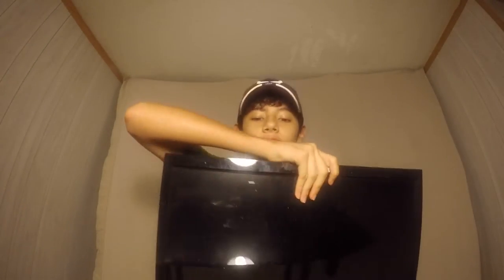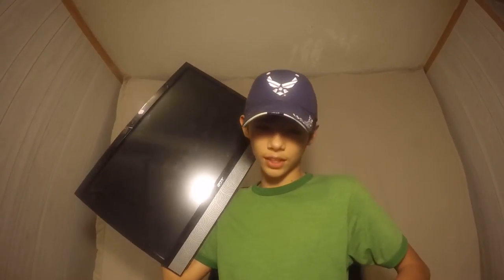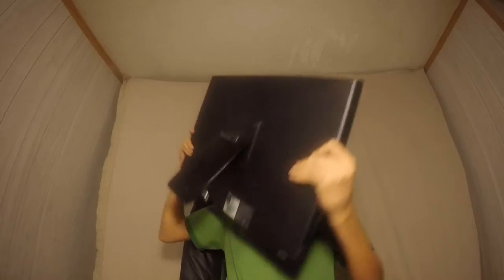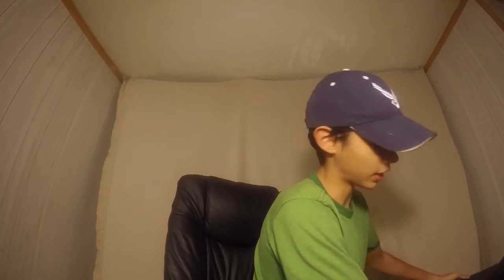Destruction glass everywhere